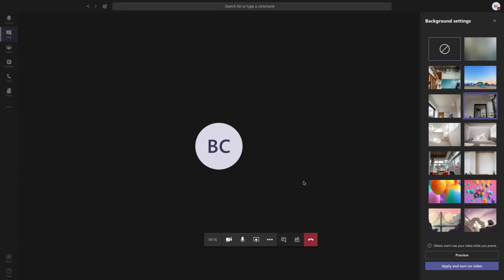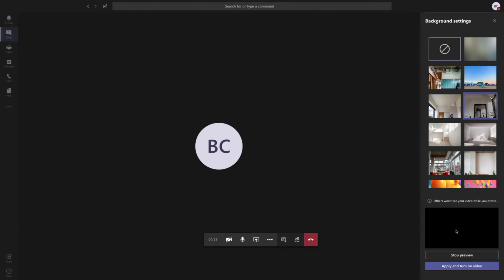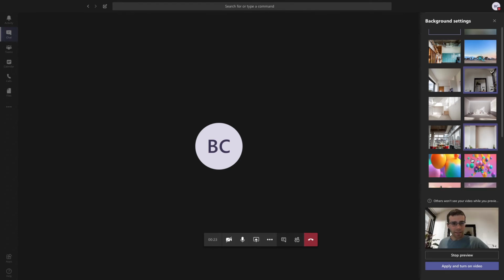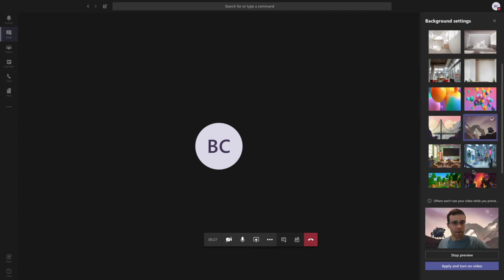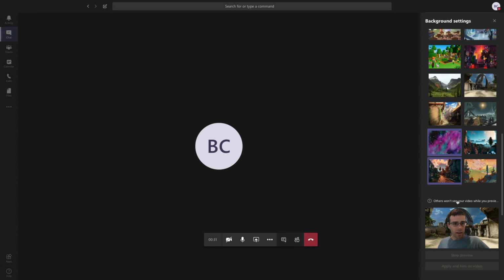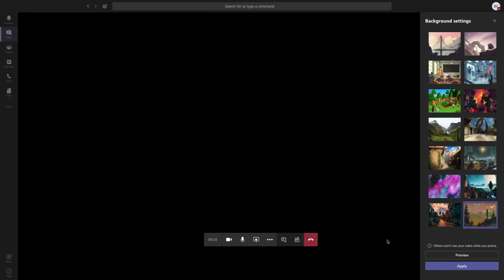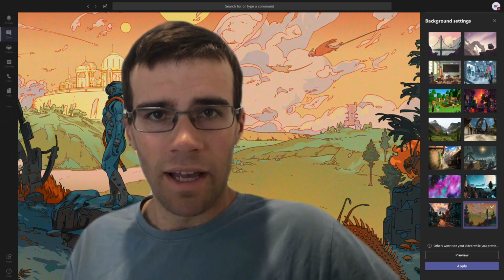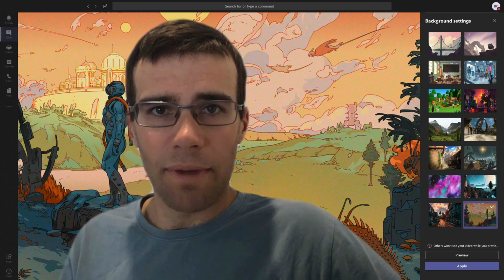Set a custom background in Microsoft Teams video calls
In this short video, learn how to set a custom background for your video calls when using Microsoft Teams.

This video demonstrates how to use the new Microsoft Teams background functionality to erase your real-world background in video calls, and replace with one of a set of custom backgrounds that Microsoft provide.